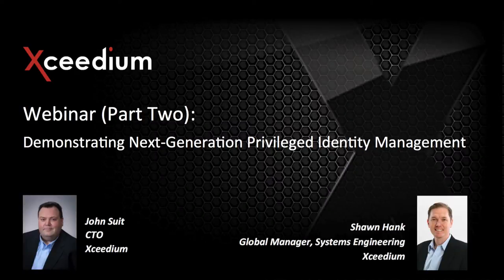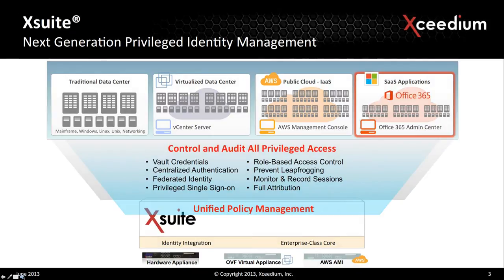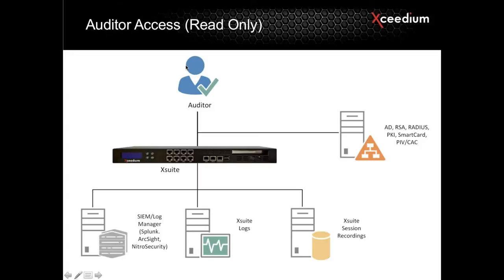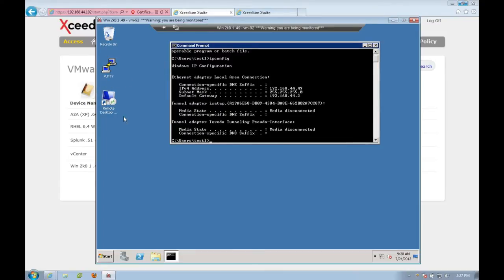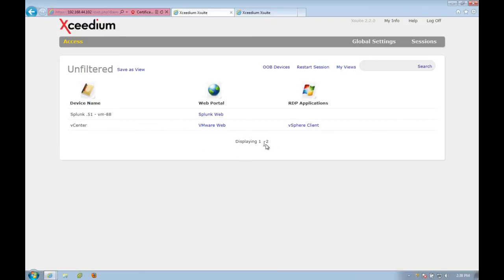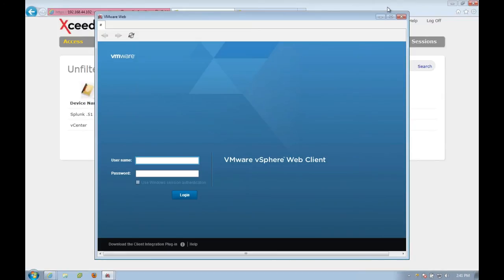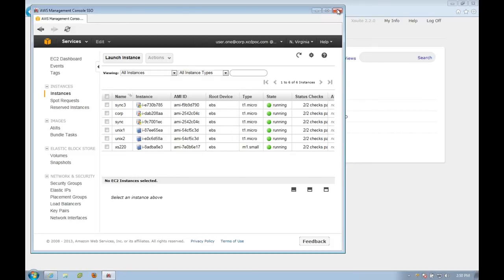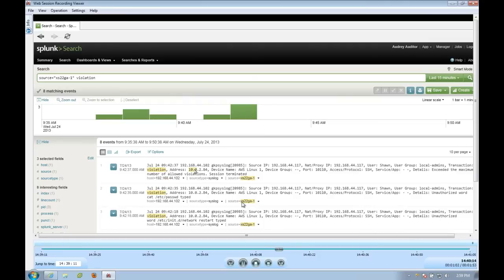Demonstrating Next-Generation Privileged Identity Management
Demonstrating next-generation privileged identity management with Xsuite.